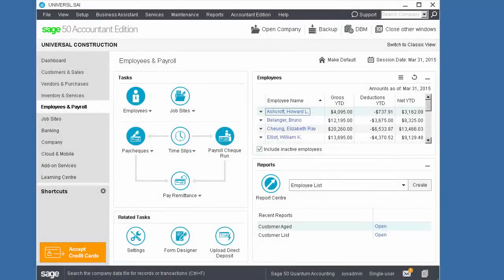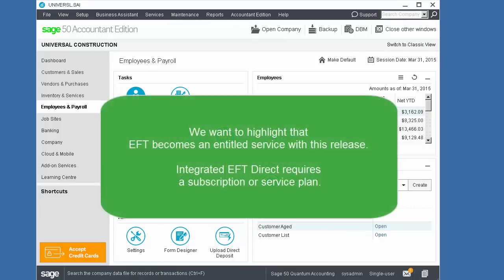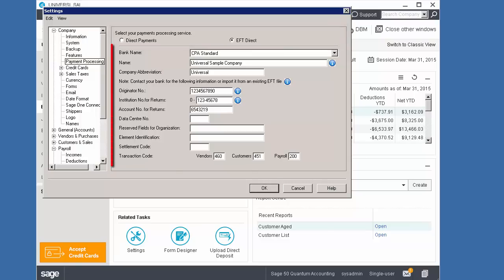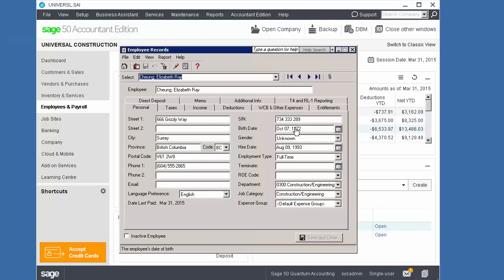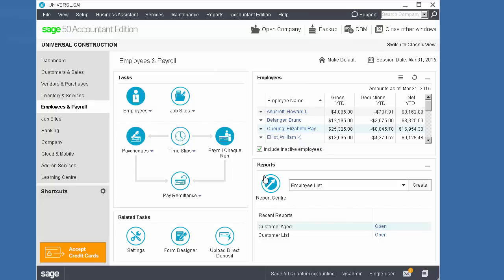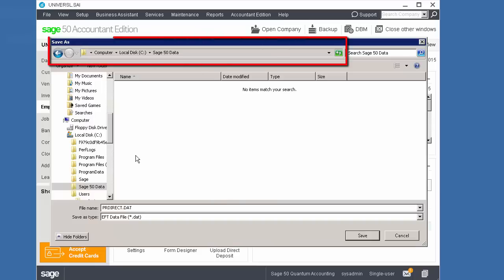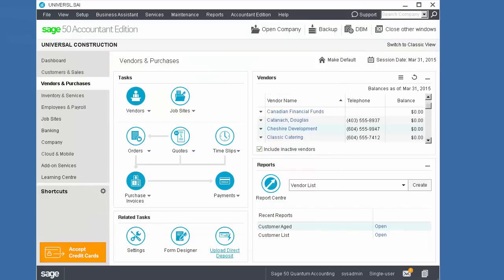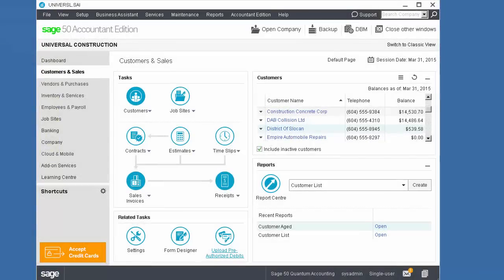Sage 50 Accounting--Canadian Edition - How to use EFT Direct within Sage 50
This video will show you how to use the EFT Direct functionality within Sage 50.